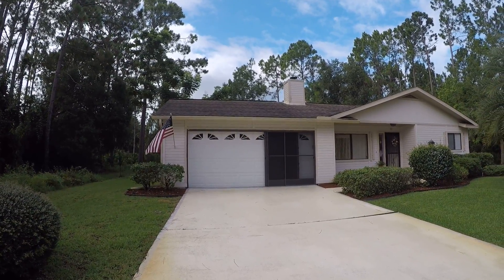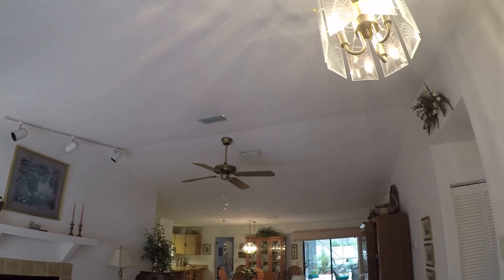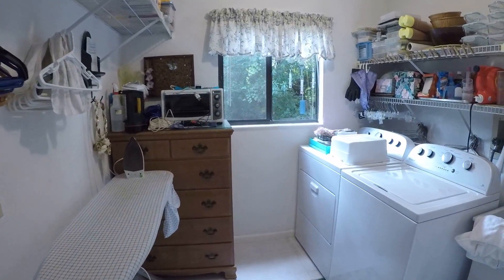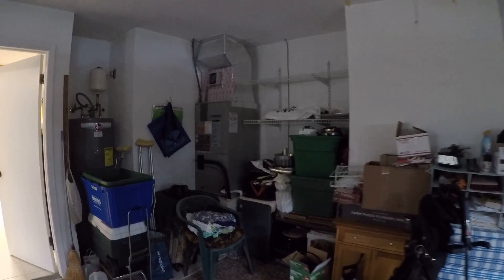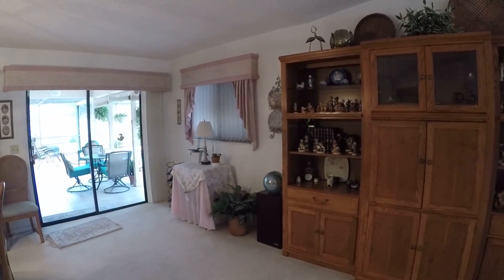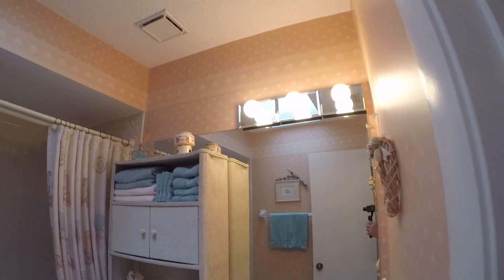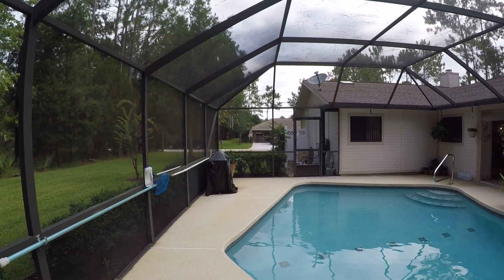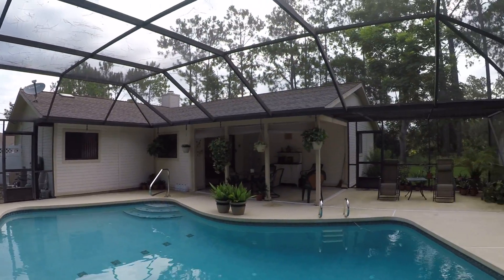96 Raemoor Dr. Palm Coast, FL 32164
Video tour of home.